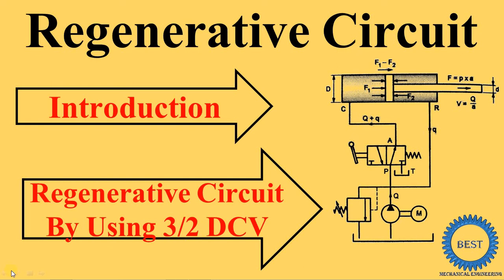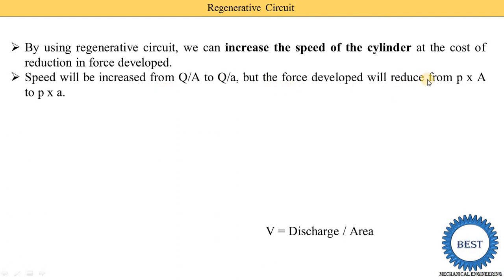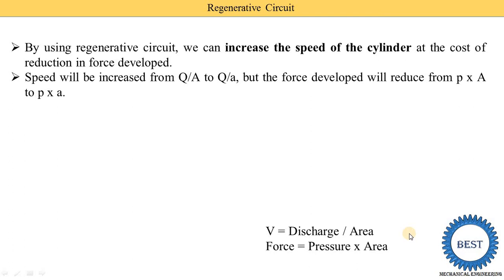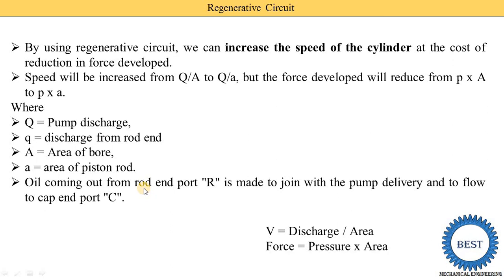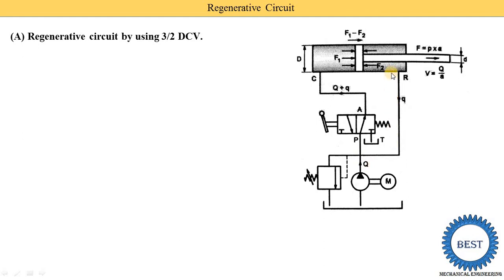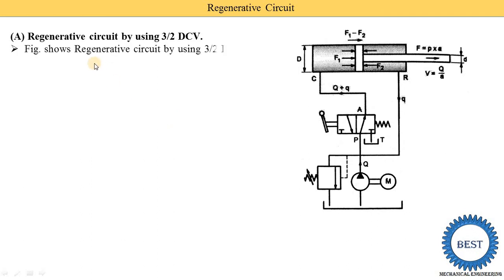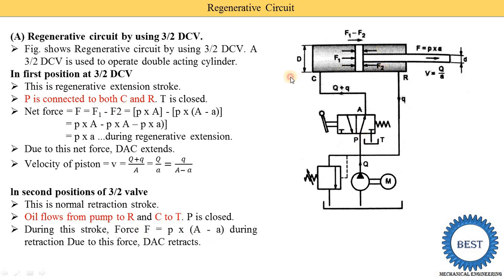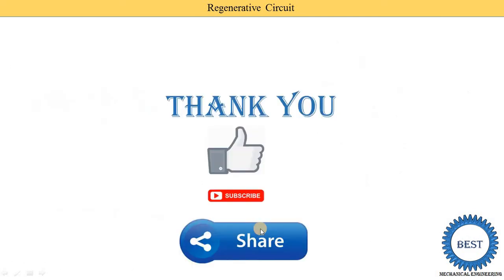Regenerative Circuits - Regenerative Circuit By Using 3/2 DCV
In this video, I explained Regenerative Circuits  - Regenerative Circuit By Using 3/2 DCV.
Introduction of regenerative circuit.
Regenerative Circuit By Using 3/2 DCV